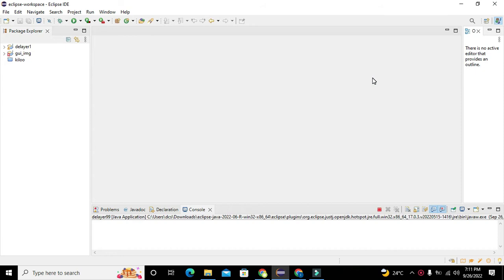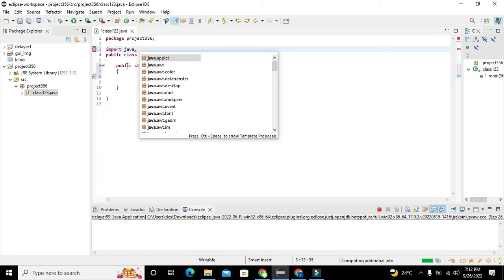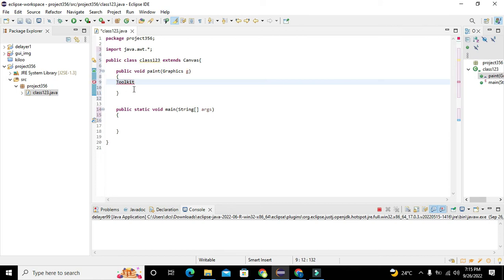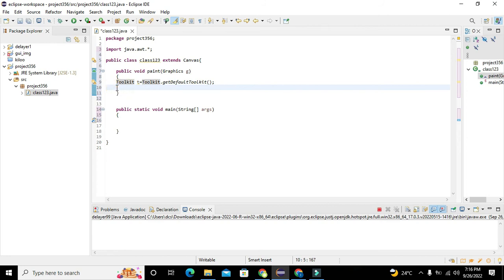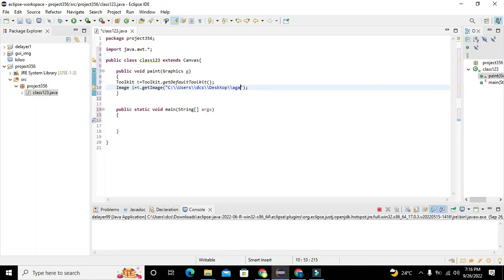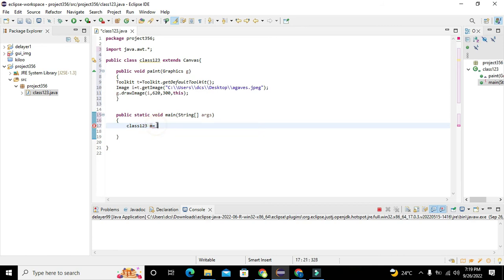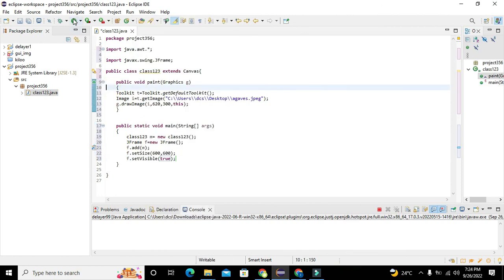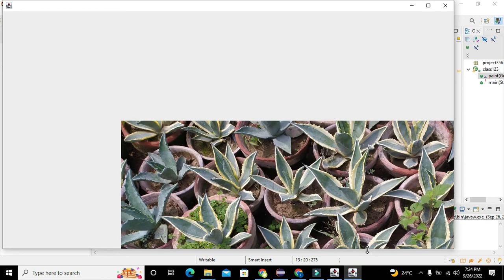how to show image on gui of java in eclipse | put picture on the gui of java in eclipse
1. how to show image on gui of java in eclipse.
2. how to insert picture on java gui in eclipse.
3. put image on java gui in eclipse.